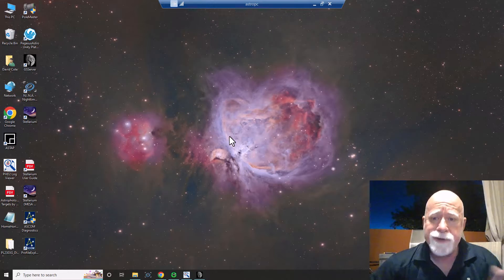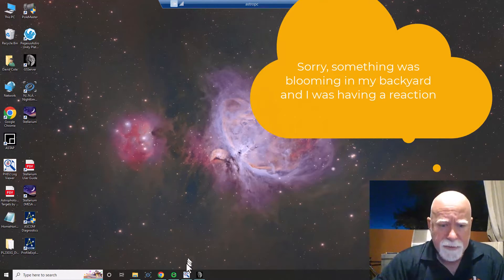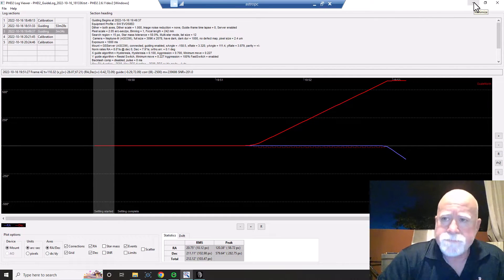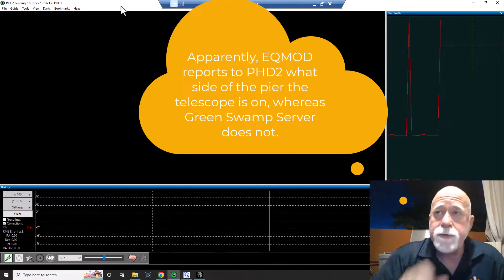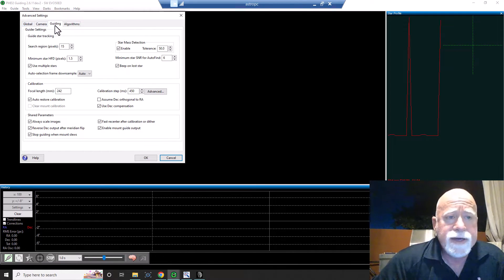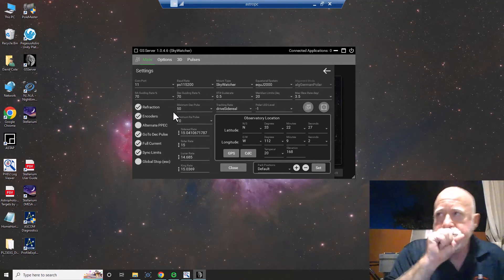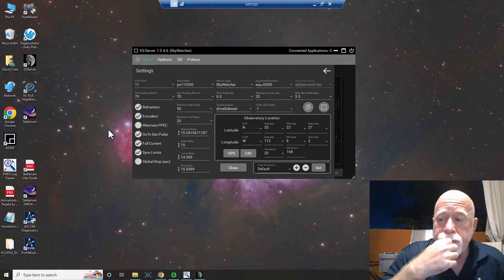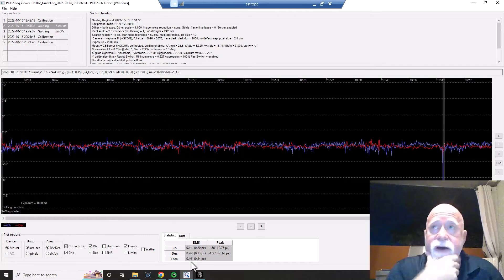PHD2 and GSS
Moving to Green Swamp Server is a nice change from dealing with EQMOD (although, to be honest, I did like EQMOD, once you got it setup up it just worked!). But moving to Green Swamp Server I found some issues - especially when it came to the meridian flip. Apparently, Green Swamp Server does not report which side of the pier (East or West) the telescope is on, so Phd2 doesn't understand that there is a change of pier side. Fortunately, there is a setting in Phd2 that resolves the issue. Also discussed is setting the guiding rates for both RA and Dec in Green Swamp Server.

Clear Skies and Happy Guiding!

Mount: Skywatcher EQ6-R Pro
Telescope (wide angle): Astro Tech 80EDT, F6, 480mm FL
Telescope (long): Third Planet Optics (TPO) 10" Newtonian F/4, 1000mm FL
Guide Scope: Skywatcher Evoguide 50mm ED, F/4.8, 242mm FL
Guide Camera: Player One Neptune-M (IMX178 sensor, monochrome)
Astro Camera Monochrome: ZWO ASI 2600MM Pro
Astro Camera Color: ZWO ASI533MC Pro
Filter Wheel: ZWO EFW 2" 7 position
Rotator: Pegasus Astro Falcon Rotator
Focuser: ZWO EAF (on each scope)

Green Swamp Server (controls mount)
Pegasus Astro Utility Platform (controls Pegasus Astro devices)
ASCOM 6.6 Platform
NINA (lastest version)
Stellarium
ASTAP (plate solving)
Plate Solve 2 (plate solving)